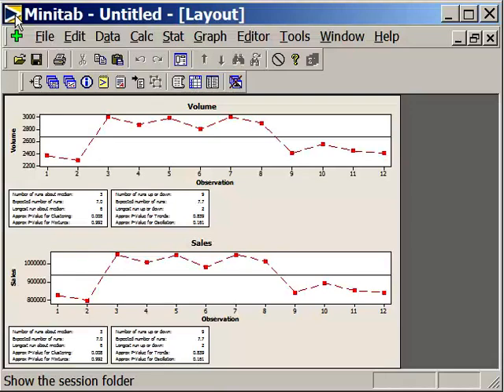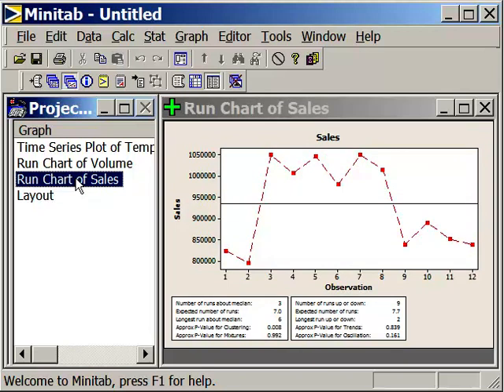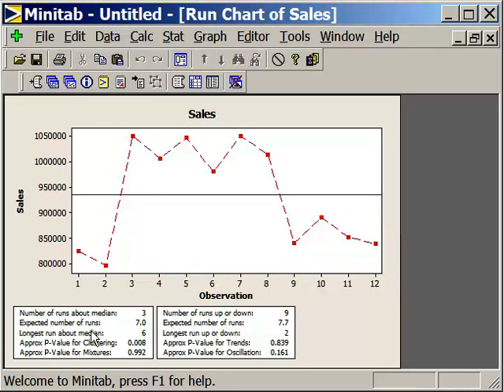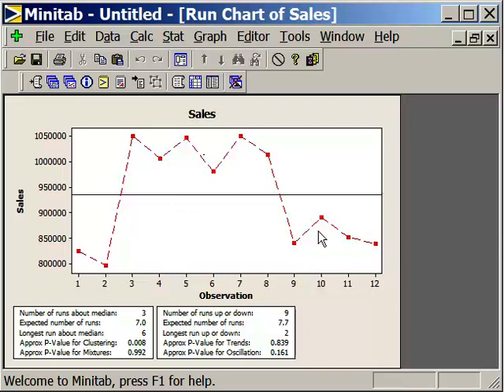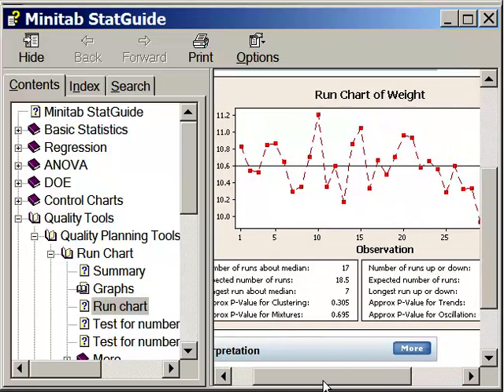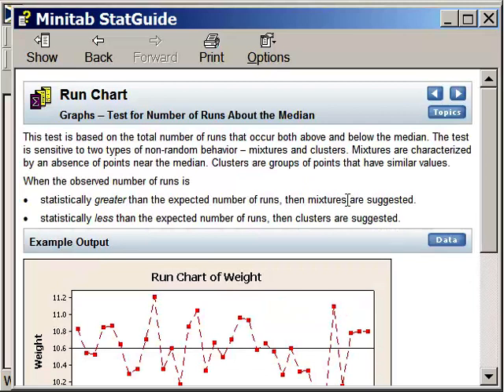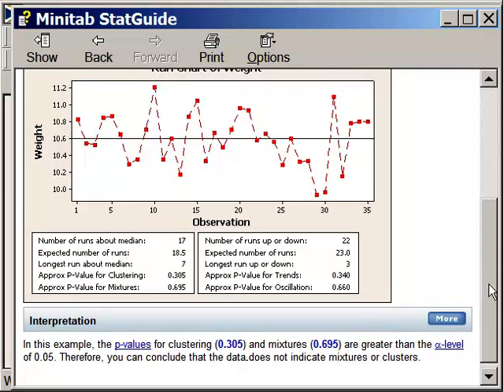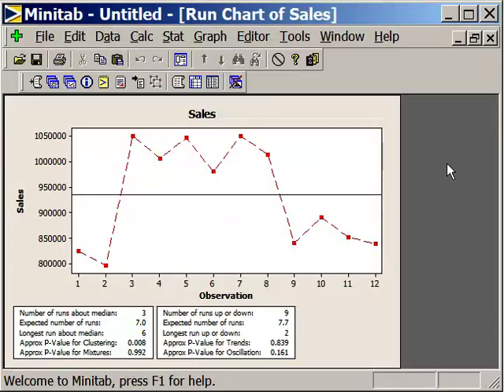Minitab Basics 04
4th Video in the series. What the heck is Minitab Statistical Analysis Software.  Learn how to navigate within the software, bring in data from excel spreadsheets, and a few graphic tools to look at the data over time.  Part 4 of 4.